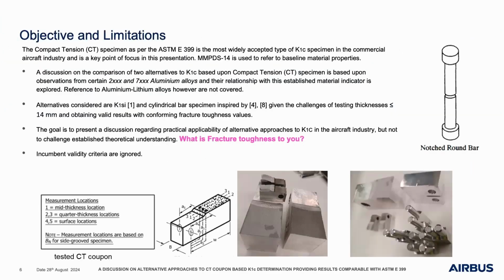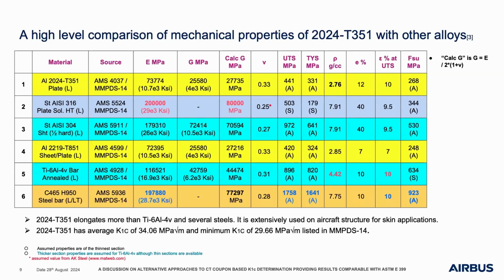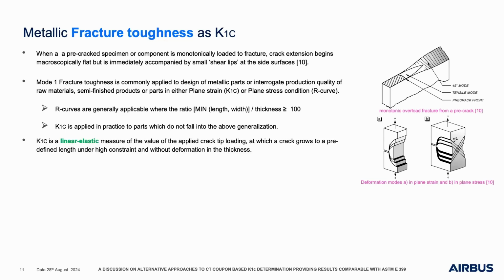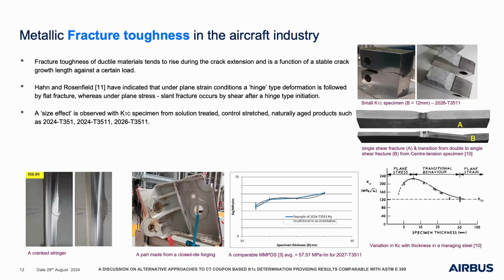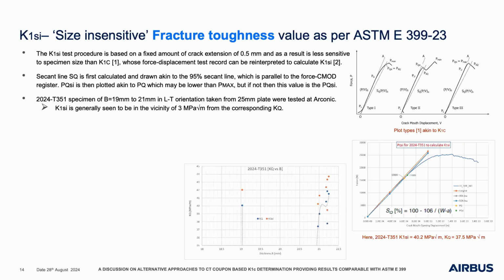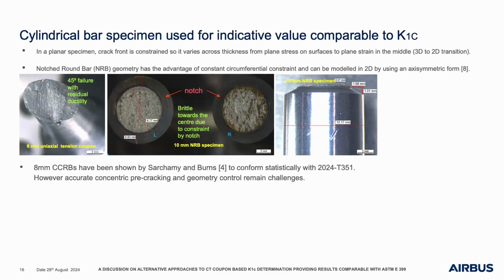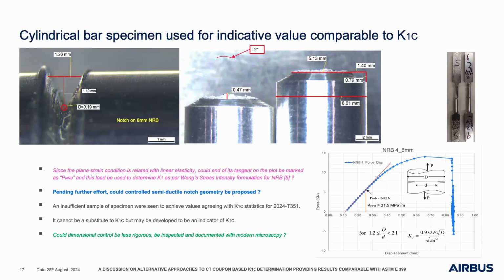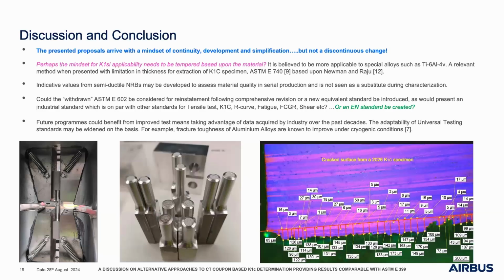A DISCUSSION ON ALTERNATIVE APPROACHES TO CT COUPON BASED K1C DETERMINATION PROVIDING RESULTS COMPAR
Iyengar, Parthasarathy; Mardaras, Jon; Olmo-Mora, Raul; Soe, Shwe